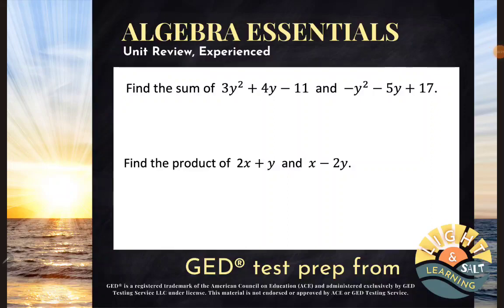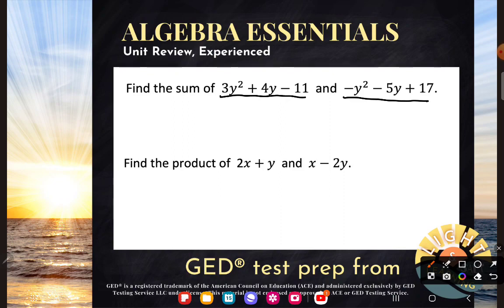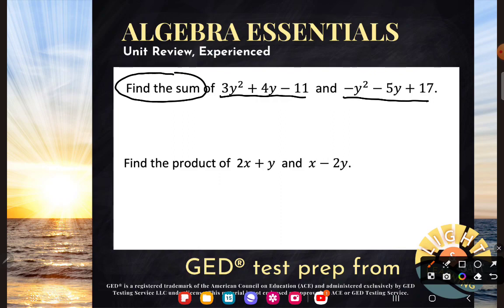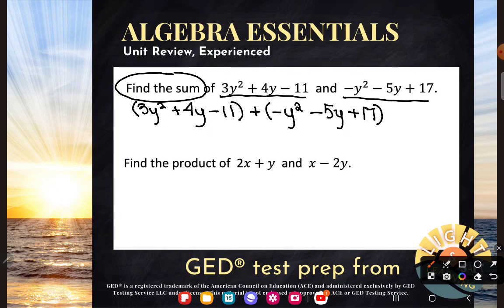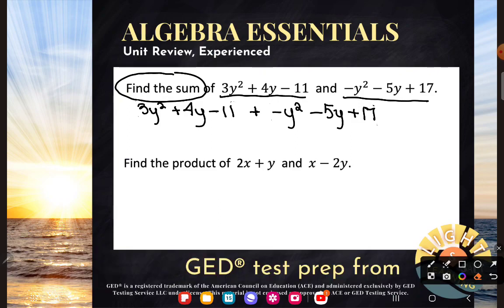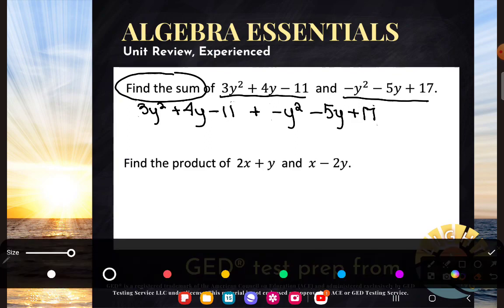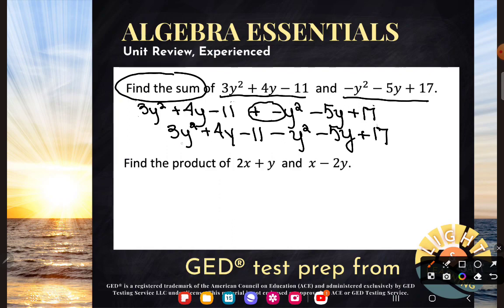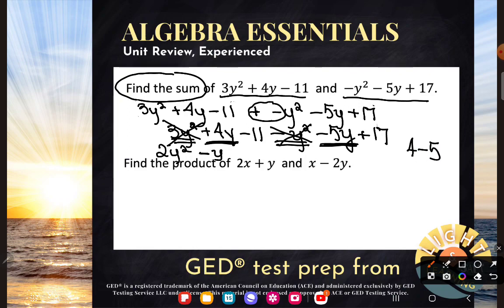GED® Math: Sum and Product of Polynomials (1.UR, Exp, # 3)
Algebra Essentials, Unit Review, Experienced Level, # 3

You know how much we like combining skills around here! Let's mix some basic operations vocabulary and simplifying skills with the types of polynomials you'll see in college.